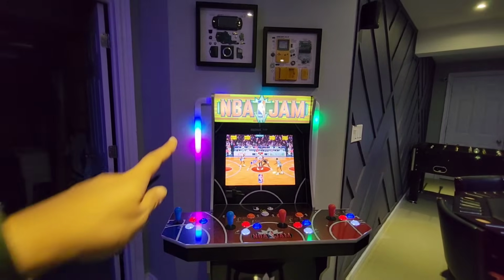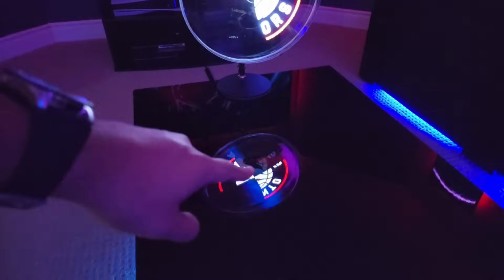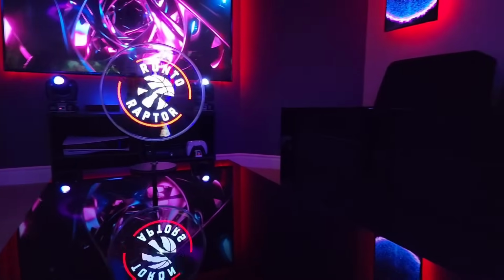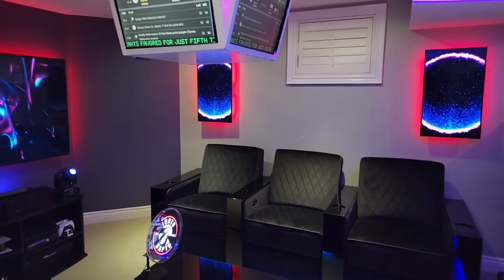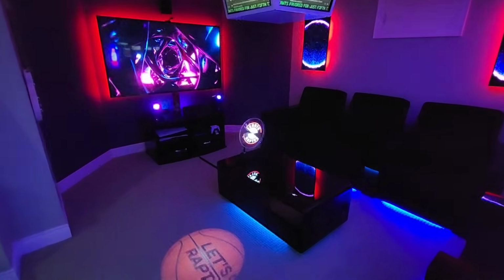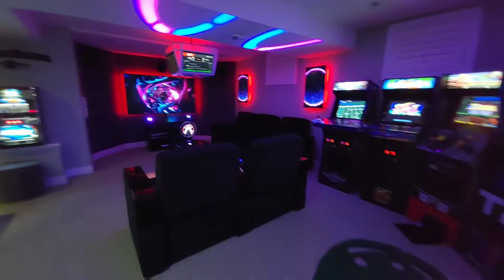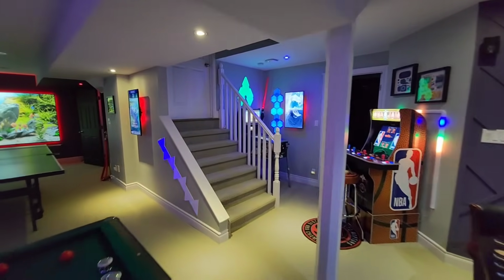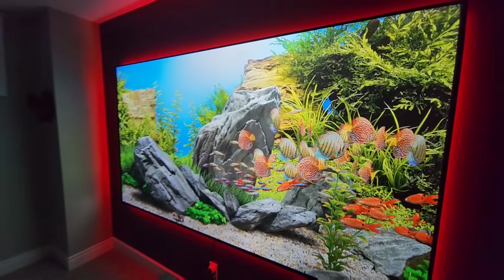Updates from the end of 2022- Full Gameroom/ mancave/ home theater and gaming setup tour!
Cheers to the end of 2022, lots of upgrades and projects planned along with tech reviews coming in 2023.  Closing out the year by sharing all of the details in the current setup! Links to some of the items below:

Buy the theater seats via these links based on the country, lots of different models to choose from but link to this specific model is below:

Equipment list in the theater:

JVC NX7  Projector
110" EluneVision Reference Studio AudioWeave 4K NanoEdge Fixed-Frame Screen
Anthem AVM70 Preprocessor
Emotiva XDA-5 GEN1 Amplifier
Emotiva XDA-5 GEN2 Amplifier
Dayton Audio SA230 Bass Shaker Amplifier
AudioSource AMP-100 Stereo Power Amplifier (bridged for 1 channel)
Polk RTiA9 towers (LCR) x 3
Polk RC65 in wall surrounds x 4
Polk RC60i In Ceiling ATMOS x 4
Paradigm Defiance X15 Subwoofer x 2
SVS PB-2000 Subwoofer x 2
Minidsp 2x4 hd
ADX Maximus Bass Shakers x 4
Nvidia Shield Pro (2019)
HTPC (powering media display for movie posters and for gaming)
Logitech Harmony Hub with Ultimate Remote
Google Home (light control and voice control)
Furman M-8X2 Merit Series 8 Outlet Power Conditioner and Surge Protector
PANAMAX PMXMD2, 2-Outlet Max 2 Surge Protector
Samsung 46" Video Wall LCD display x 2
Samsung 32" Smart Signage Display x 2
Front Row: Valencia Tuscany Home Theater Seats
Back Row: Valencia Tuscany Console Edition Theater Seating
Dedicated 15A Circuit x 2
Dedicated 20A Circuit
Lutron Smart Dimmer lights integrated with Harmony
Several different media servers with 20 TB of UHD Blurays from my collection